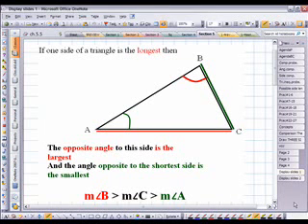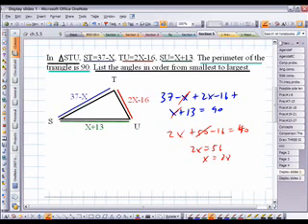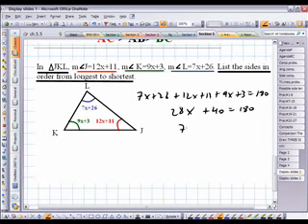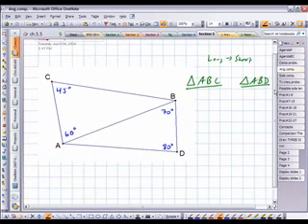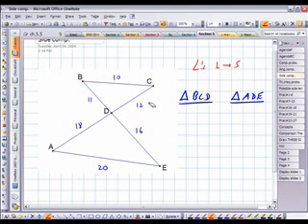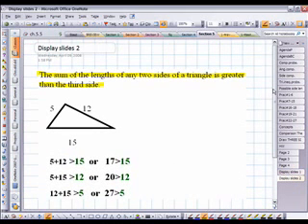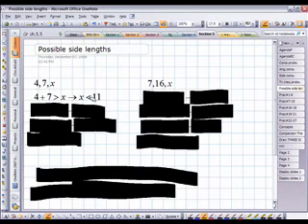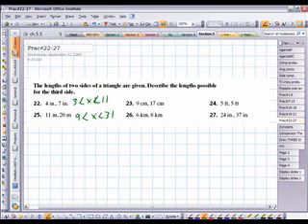Inequalities between, within triangles